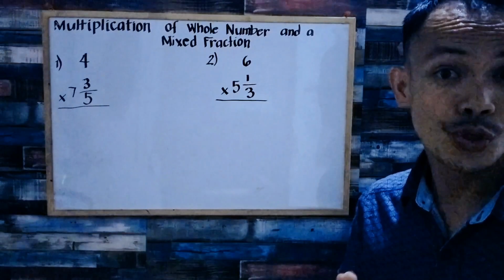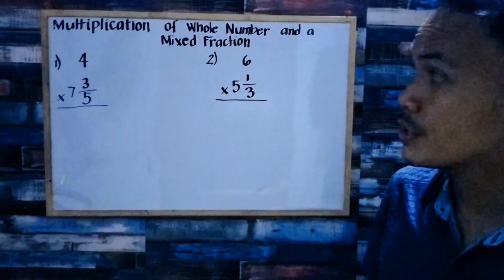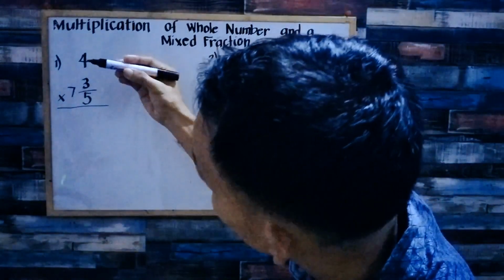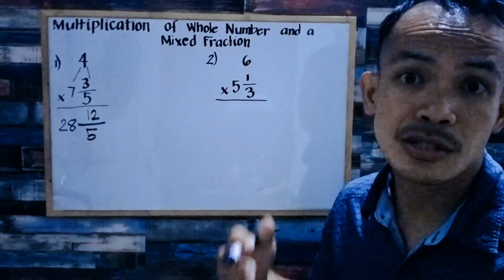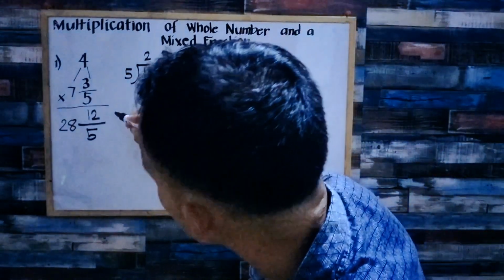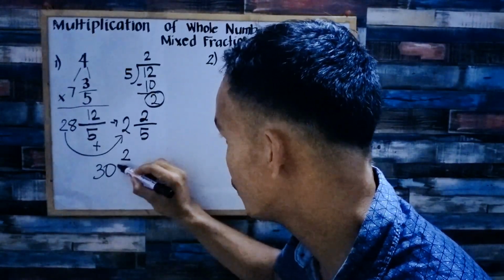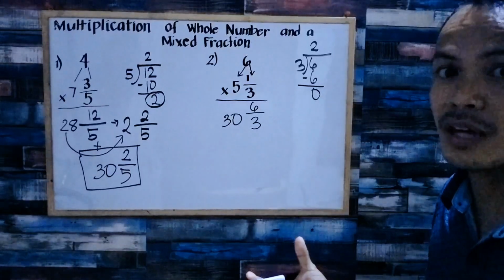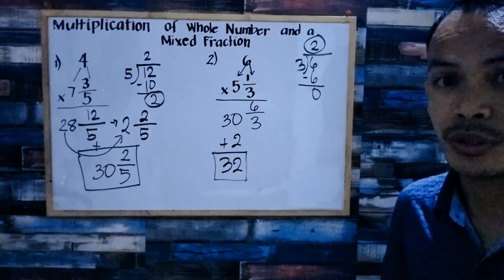Multiplication of Whole Number and a Mixed Fraction (Easy steps)